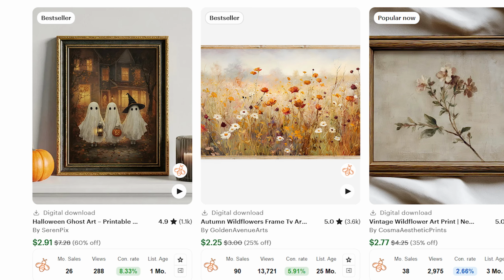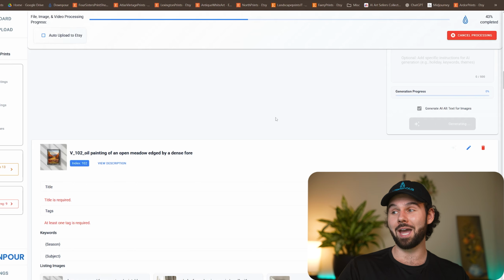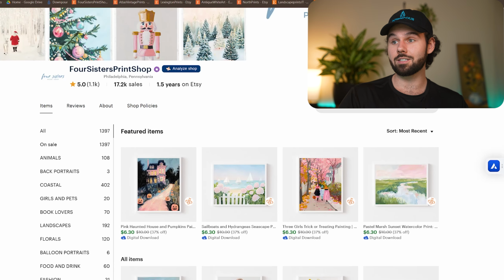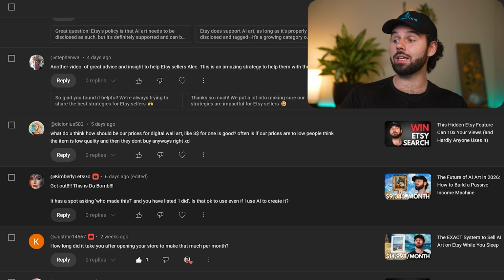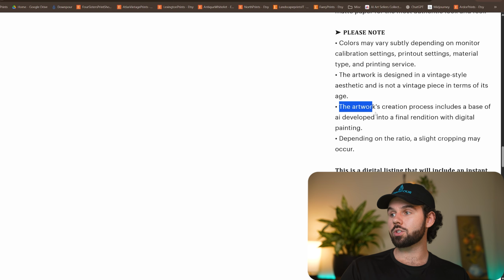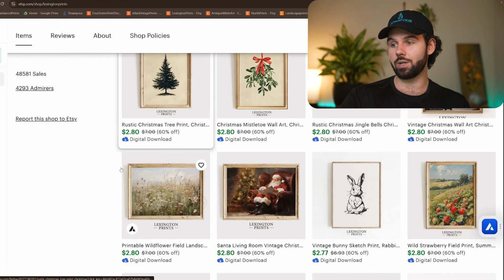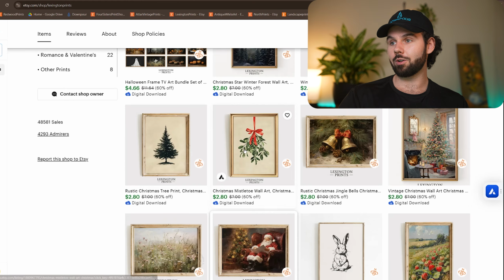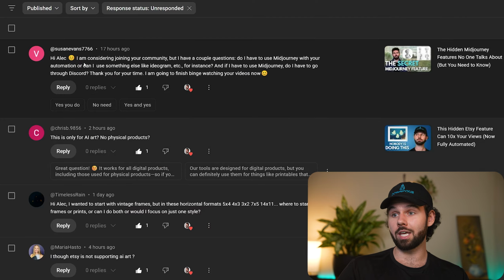How to Finally Start Selling AI Art (Without Overthinking It)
Join The AI Art Sellers Collective & access the full automation system ⤵️

In this video, I answer your biggest questions about selling AI art on Etsy — how it’s quietly blowing up right now, why most people don’t even realize it yet, and how new tools like ChatGPT and Downpour are making it easier than ever to start.

We’ll walk through everything — from pricing and niches, to automation, shop setup, and even the future of AI on Etsy. You’ll see how real sellers are scaling to thousands in monthly sales with bulk uploads, instant SEO generation, and smart listing strategies that anyone can copy.

If you’ve been thinking about starting your Etsy shop, or you just want to see how AI sellers are building real income streams in 2025, this video will get you caught up fast.

While these are my real results, they’re not typical, and I can’t guarantee the same for you.

Timestamps
0:00 – AI art is blowing up on Etsy (and most people don’t realize it)
0:30 – Why this moment is perfect for AI sellers
2:10 – Common beginner fears and mistakes
3:45 – How to actually start your first Etsy shop
5:30 – What takes the most time (and how to fix it)
6:15 – Full Downpour walkthrough: drag, drop, done
8:40 – How AI writes your SEO titles, tags, and descriptions
13:20 – Why niching down matters (Four Sisters Print Shop example)
15:30 – Pricing talk: $2 vs $6 prints and what really sells
20:05 – Frame TV art vs printable wall art
22:15 – When to start a second shop (and when not to)
24:30 – How to stay motivated when sales are slow
26:10 – What Downpour automates for you (start to finish)
27:45 – Final Q&A: Midjourney vs Ideogram vs others